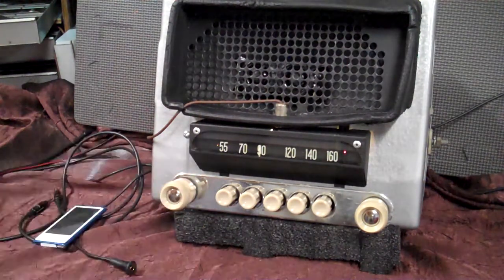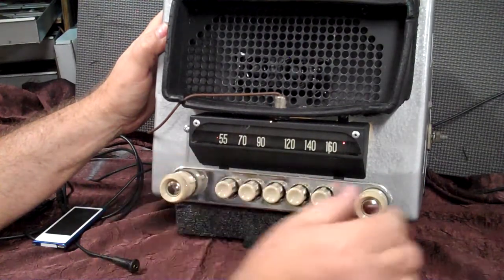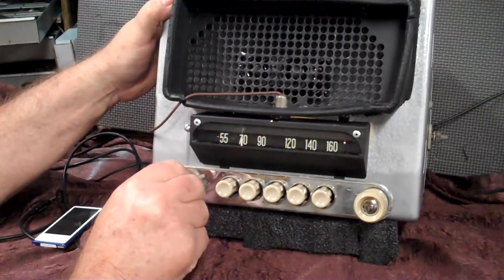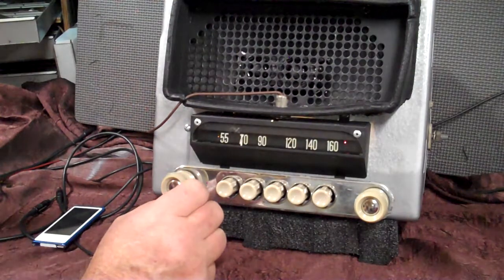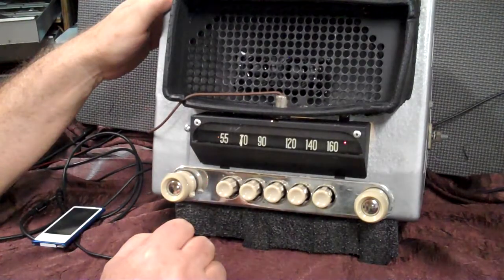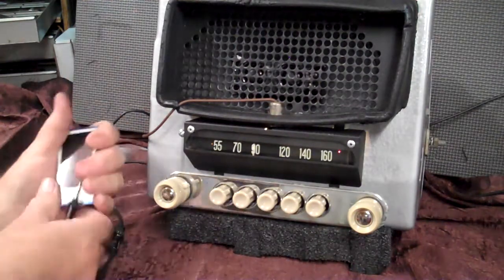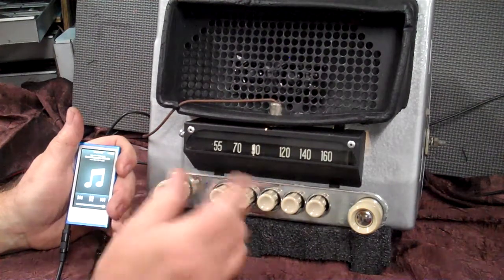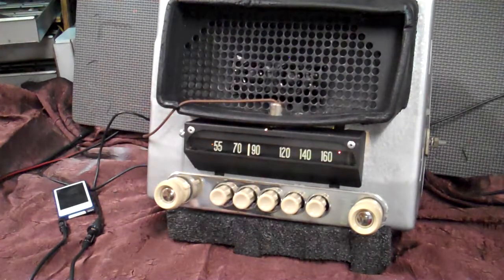1952 Chevrolet Skyline Deluxe original AM radio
Custom built by R & B Vintage Auto Radio Powered by Aurora Design products now has AM/FM stereo/Aux input, 6" x 9" DVC stereo speaker, two more channels 45 watts per channel all in the original 1952 Chevy radio. Get your radio updated today.